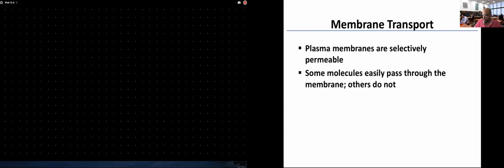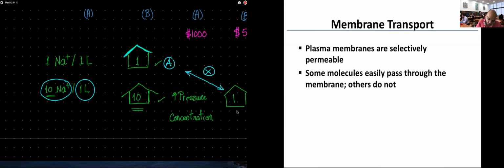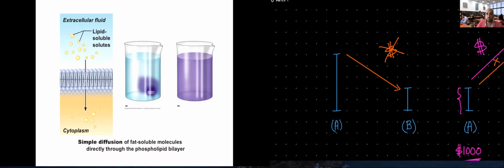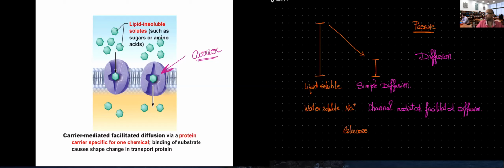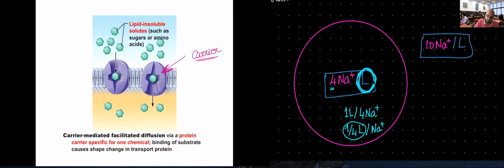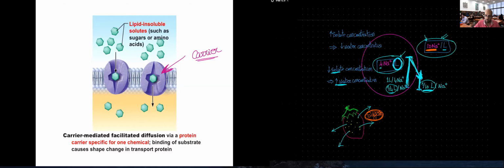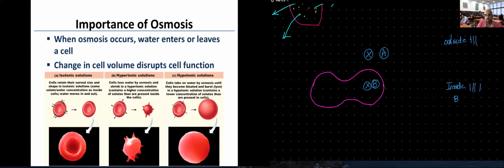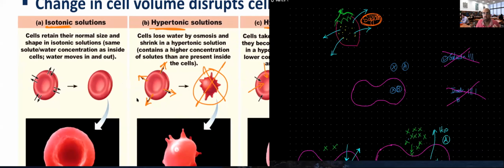Human Anatomy and Physiology, Chapter 3: Cells: The Living Units_ Part 1 (B)